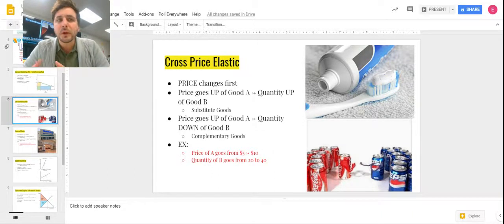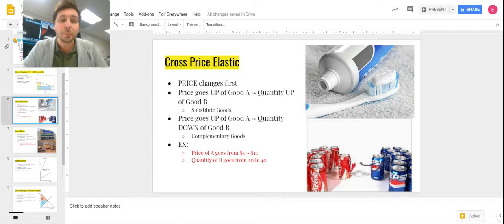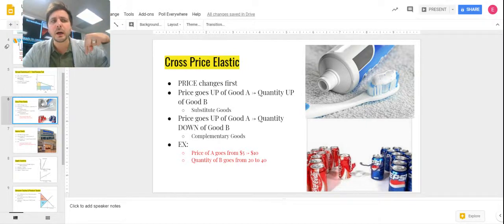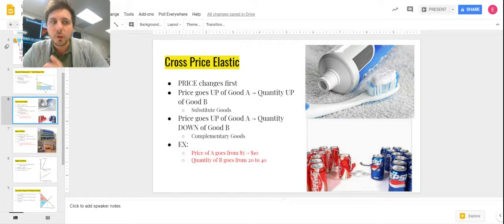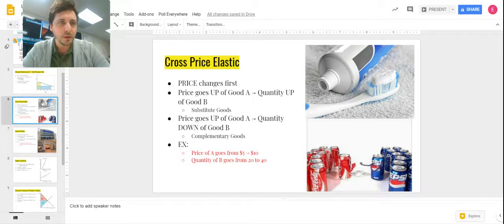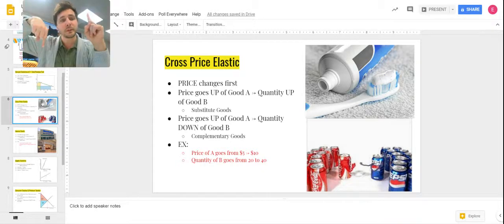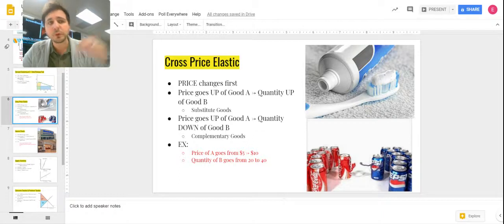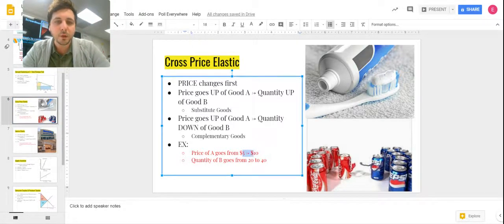U10 Video 2: Cross-Price Elasticity